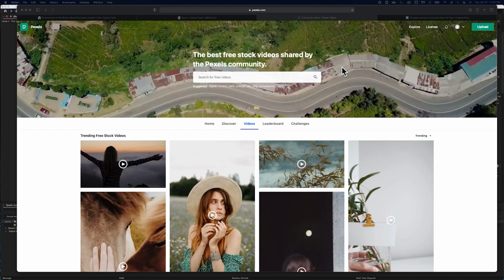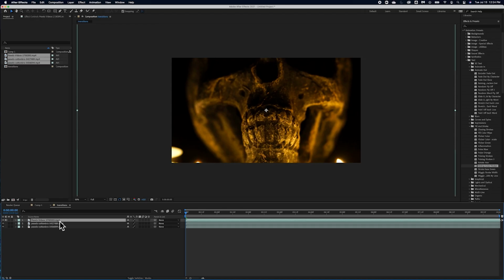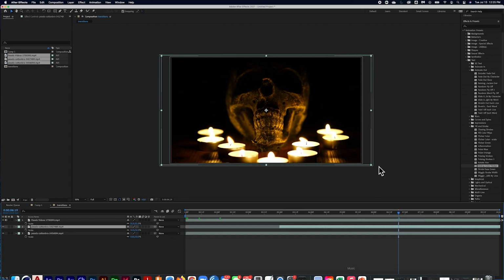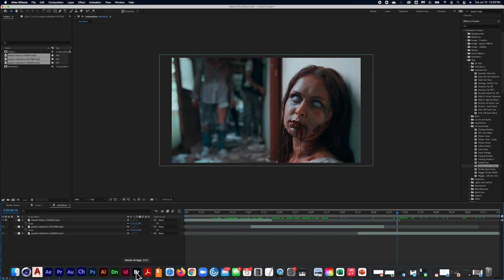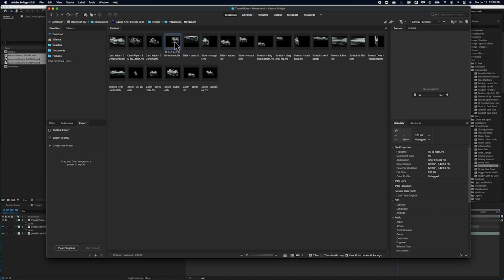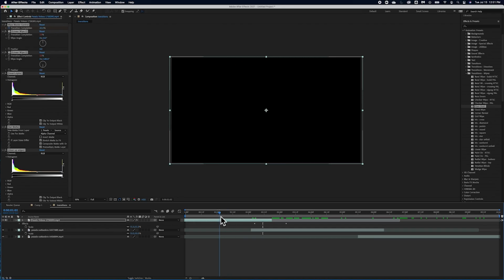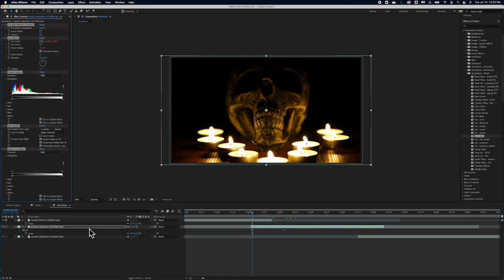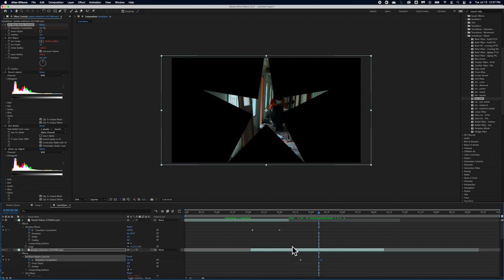After Effects Text Animation & Custom Transitions Tutorial Part 2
This tutorial series explores practical workflows for type animation and transitions in Adobe After Effects, along with final assembly in Premiere Pro.

Across four parts, you’ll learn how to efficiently preview and apply text animation presets, build transitions using presets and effects, and create fully manual transitions using keyframes and masks. The series concludes with exporting multiple motion exercises and assembling them into a final edit.

These techniques emphasize control, efficiency, and intentional motion design rather than relying solely on pre-built presets.

Topics covered include:
 • Installing and managing fonts
 • Previewing text animation presets using Adobe Bridge
 • Applying and layering multiple text animation presets
 • Using transition presets and adjusting keyframes
 • Creating transitions with effects (CC Film Burn, Scatterize, and others)
 • Keyframing effect properties to build custom transitions
 • Building manual transitions using opacity, position, and animated mask paths
 • Organizing and exporting motion graphics from After Effects
 • Assembling and exporting final sequences in Premiere Pro

This tutorial is designed for anyone learning motion design, compositing, and post-production workflows using Adobe Creative Cloud.